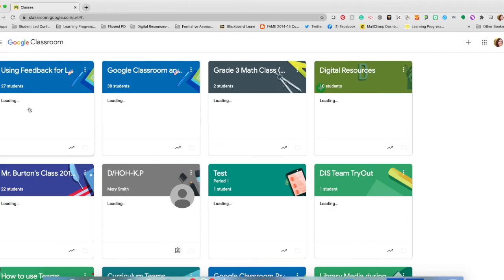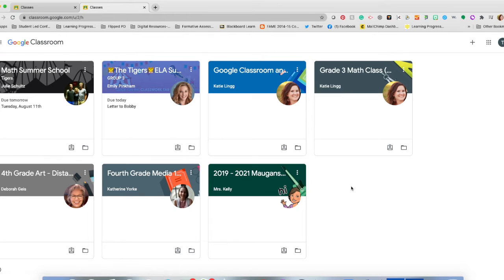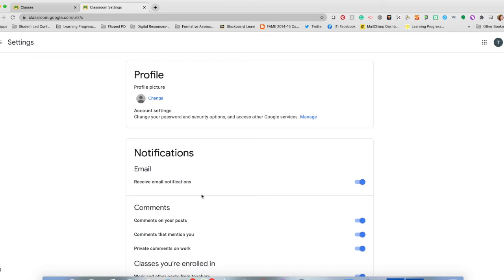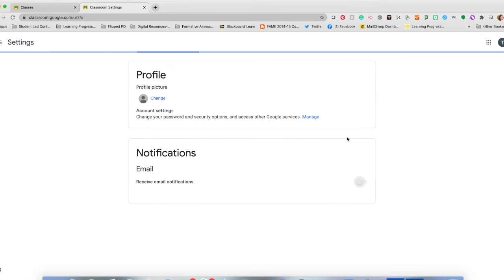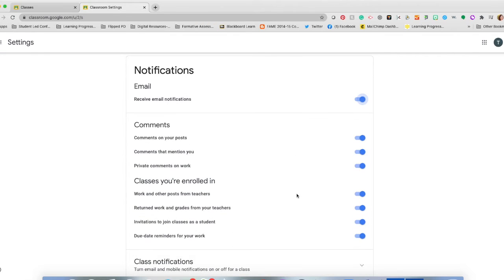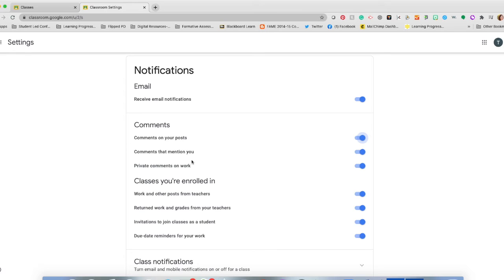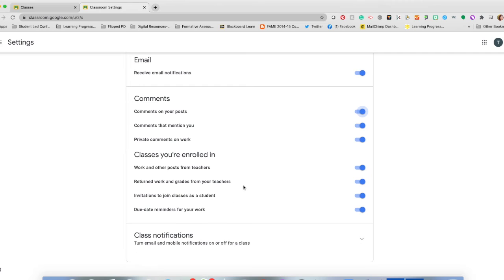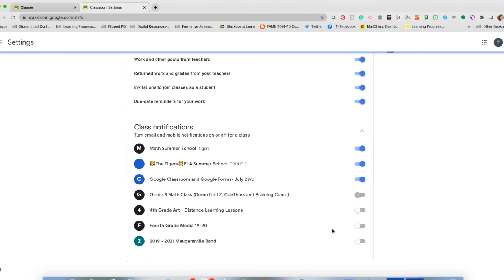Google Classroom Notifications for Desktop and Chromebook